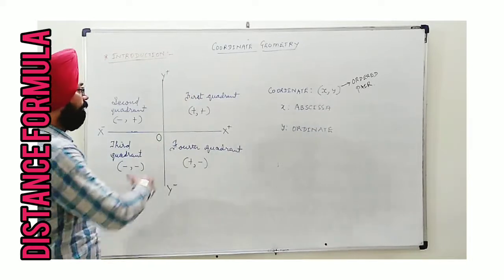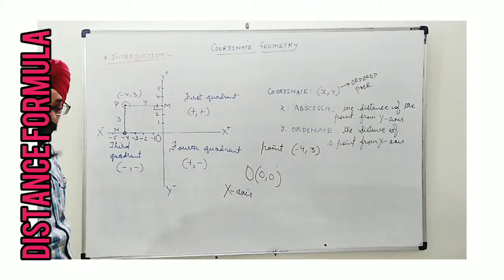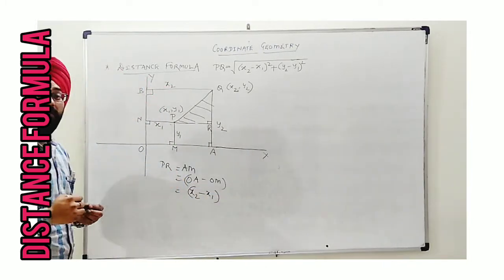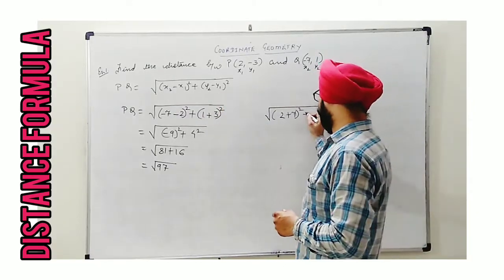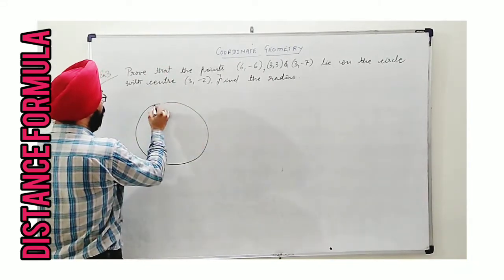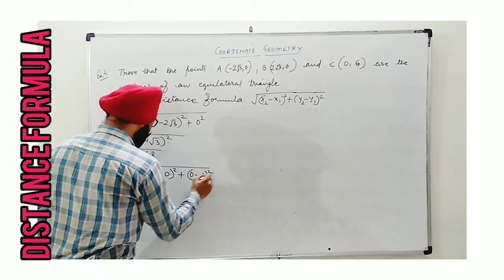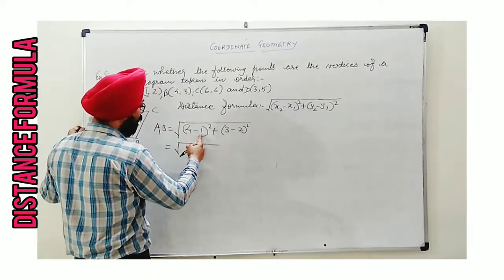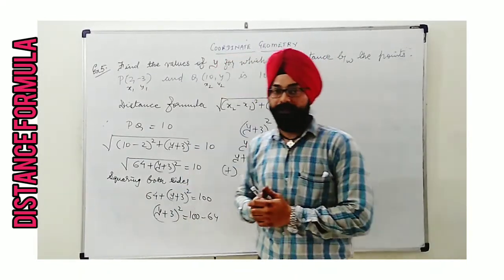Coordinate geometry 1 /Distance Formula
Finding the distance between two points using their coordinates/applications /10th/maths/by Jagjeet Singh